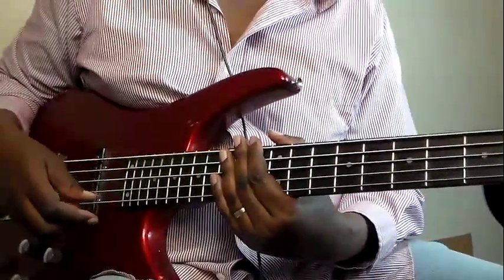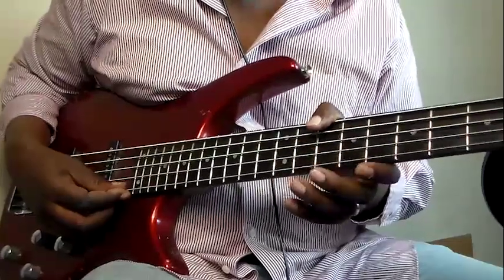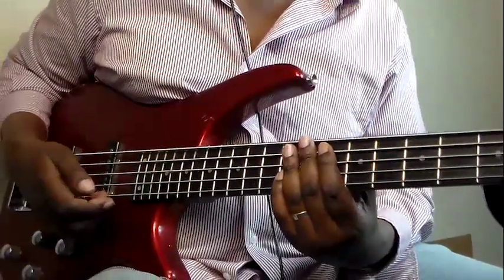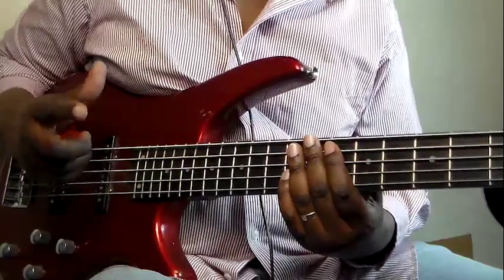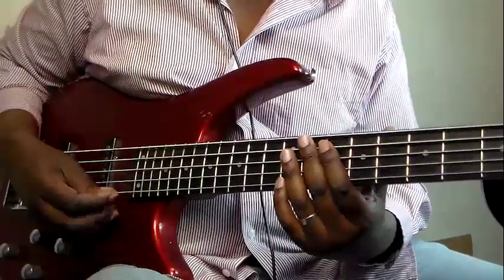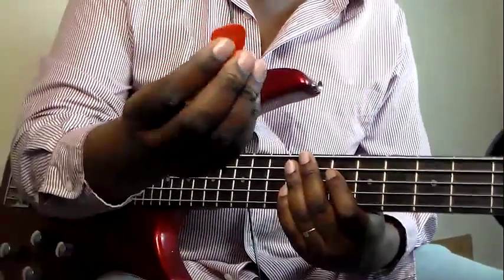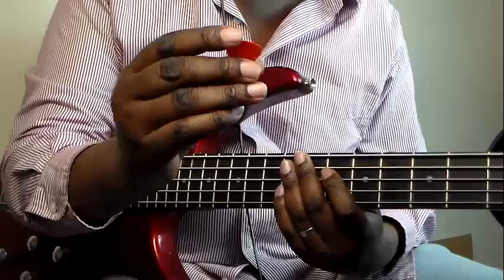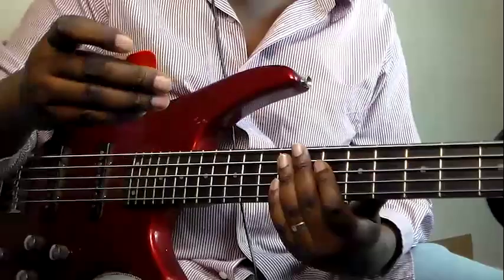How to Use a Plectrum on bass guitar